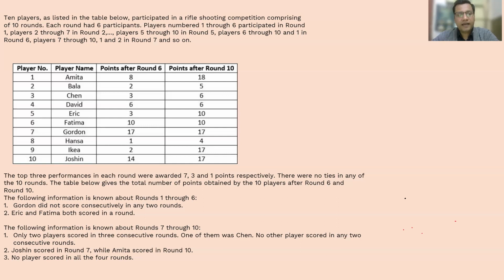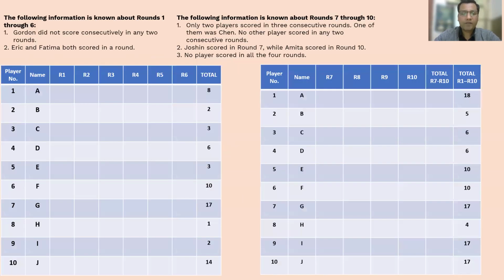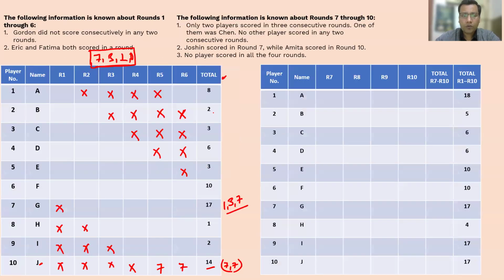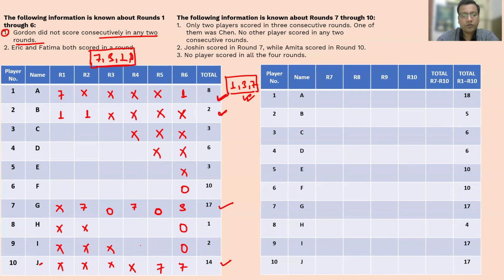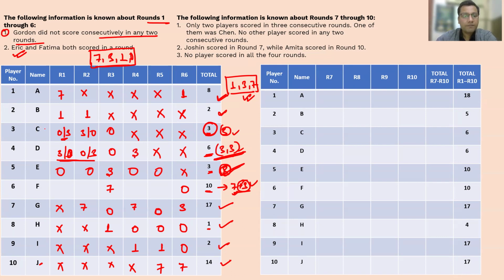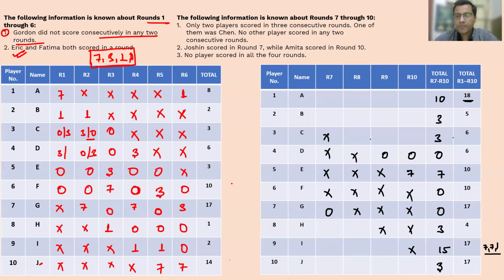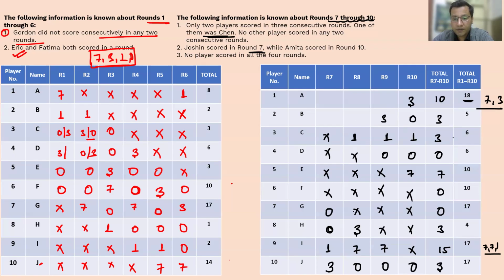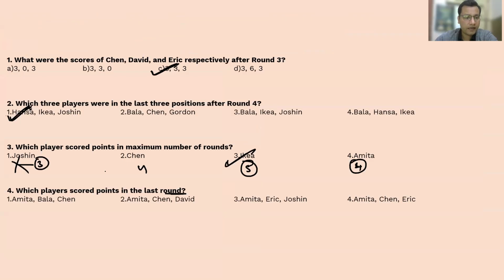CAT 2025 | LRDI Shaatir Series | Advanced Level LRDI Set | CAT PYQ | Session - 4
📊 Advanced Level LRDI Set | CAT LRDI Shaatir Series

Welcome to another power-packed session in the CAT LRDI Shaatir Series! In this video, we tackle an Advanced Level LRDI Set designed to sharpen your logical reasoning and data interpretation skills for CAT and other competitive exams.

🔍 What you’ll learn:
Step-by-step approach to solving complex LRDI problems
Techniques to identify patterns and simplify data
Time-saving strategies used by 99+ percentilers
Whether you're just brushing up or aiming to master high-difficulty sets, this session will push your LRDI prep to the next level.

🏫 Contact Career Launcher Ranchi & Jamshedpur:

📍 CL Ranchi
Address: 1st Floor, H-Block, sainik Bazar, Main Road, Ranchi – 834002

📍 CL Jamshedpur
Address: 2nd Floor, UTI MF Building, Bistupur, Jamshedpur – 831001